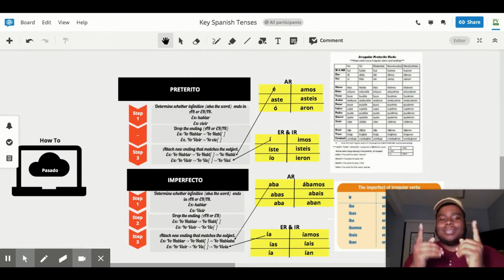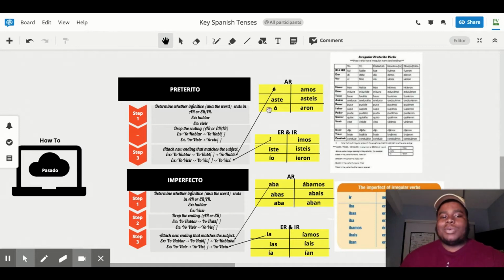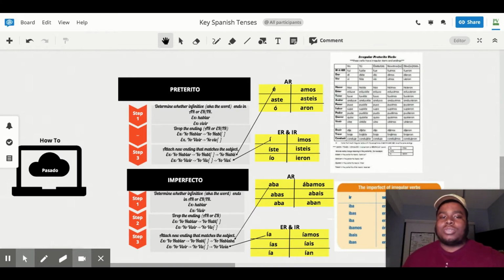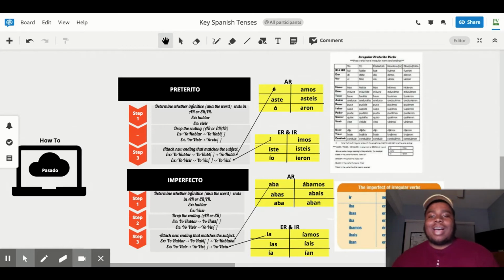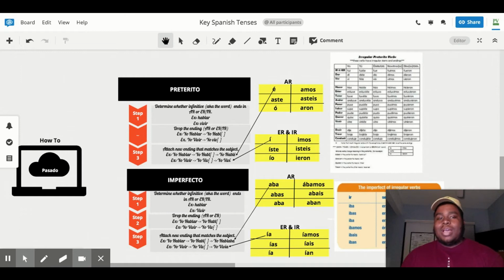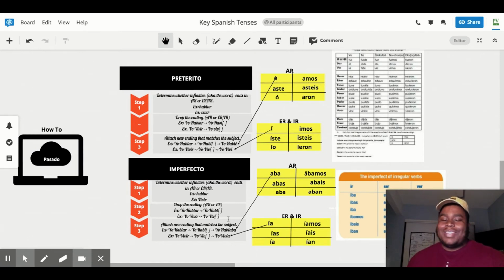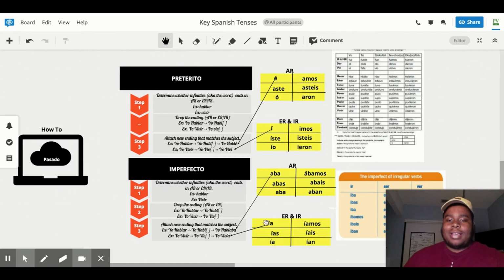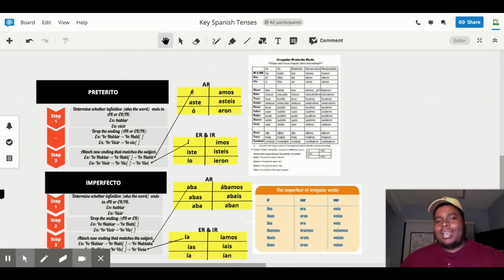Spanish Preterite and Imperfect Tenses with August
August reviews the preterite and imperfect tenses for -ar, -er, and -ir verbs. Let's go!